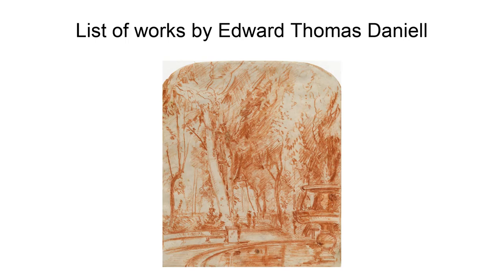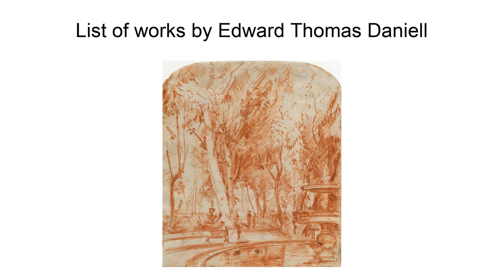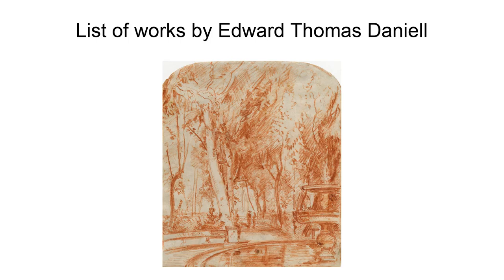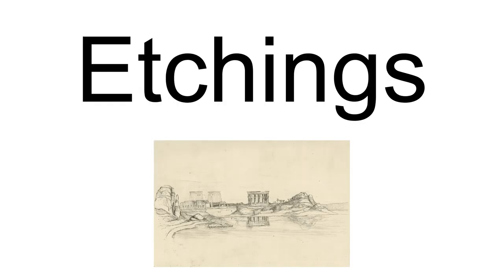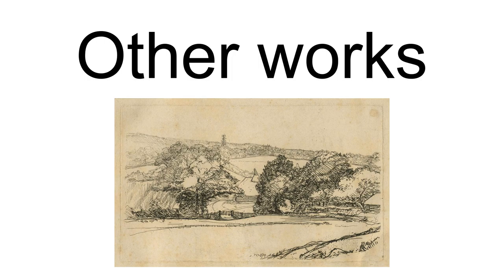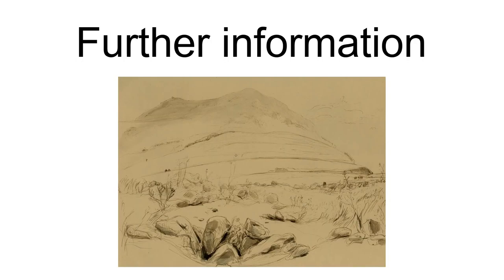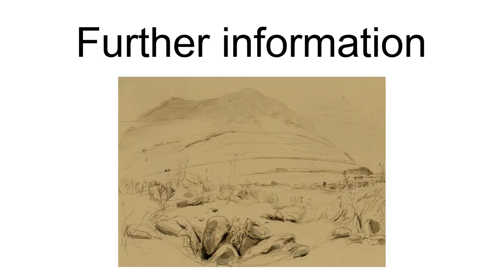List Of Works By Edward Thomas Daniell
This is an incomplete list of works by Edward Thomas Daniell, an English landscape painter and etcher, best known for drawings made on an expedition to the Middle East and the coast of Lycia. Born in 1804 of wealthy parents, he was brought up in Norwich by his widowed mother. He studied at Balliol College, Oxford, was licensed as the curate at Banham, Norfolk in 1832, and two years later became a curate in London, where he was a patron of the arts. In 1842, whilst on his travels around Lycia, he contracted malaria and died at Antalya.Daniell exhibited his paintings but was not forced to earn his living from them. His style was influenced by John Crome, J. M. W. Turner and John Sell Cotman. His etchings, of which 52 have been identified, demonstrate his great skill in the use of drypoint,